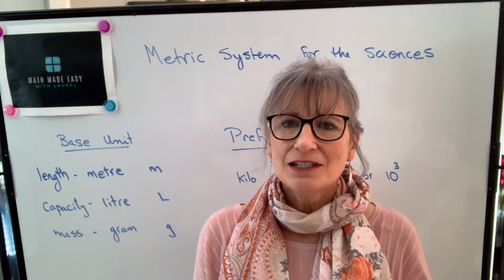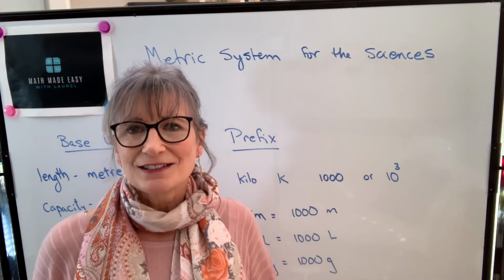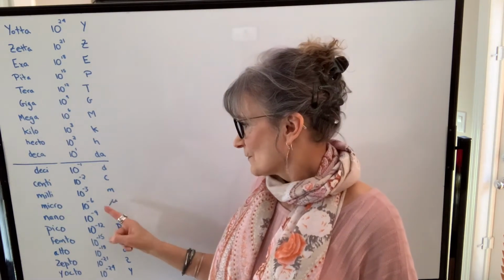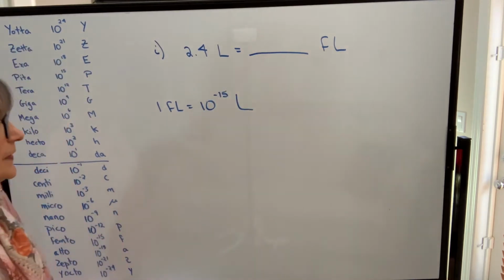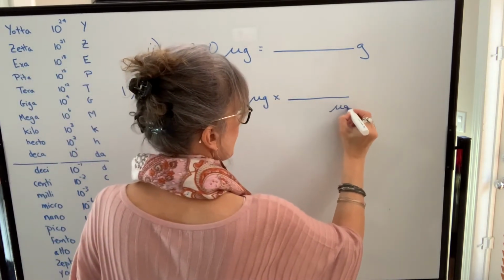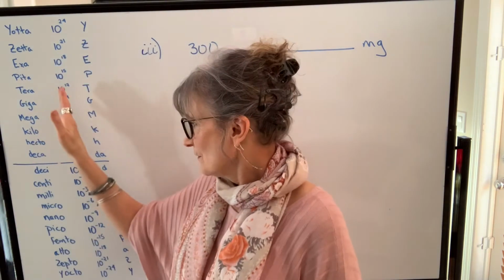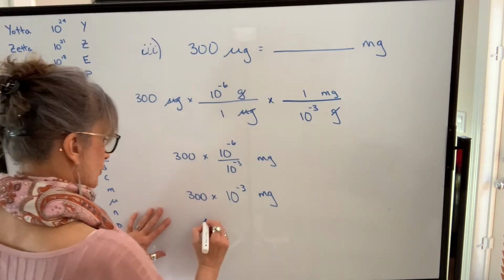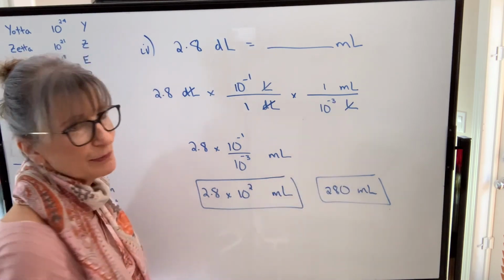Metric System for the Sciences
Master the metric system as it’s used in science! This lesson explains the standard units scientists use and shows you how to convert between them with confidence using dimensional analysis. Whether you’re in biology, chemistry, physics, or healthcare, a strong grasp of metric measurements will help you perform accurate calculations and avoid costly mistakes.

What You Will Learn:

The base metric units for length, mass, and capacity
All metric prefixes and their value in terms of powers of 10
Converting between units using dimensional analysis

By the end of this video, you’ll be equipped to work confidently with metric units in any scientific context.